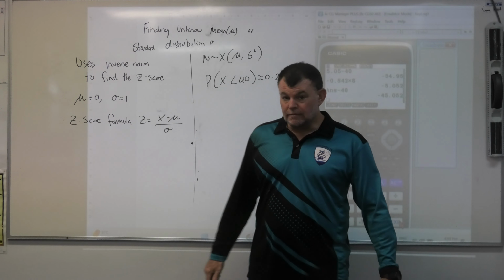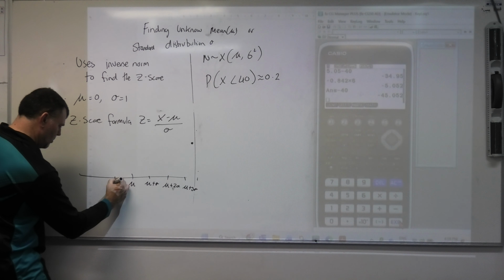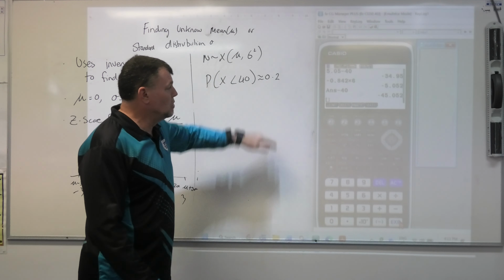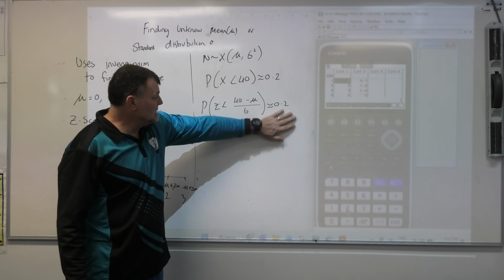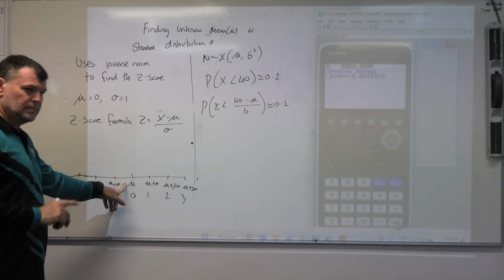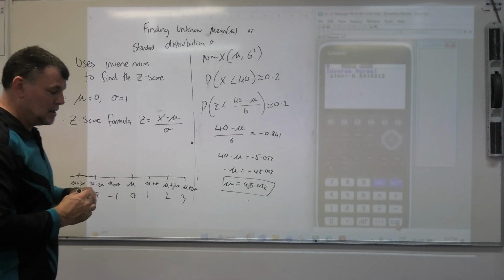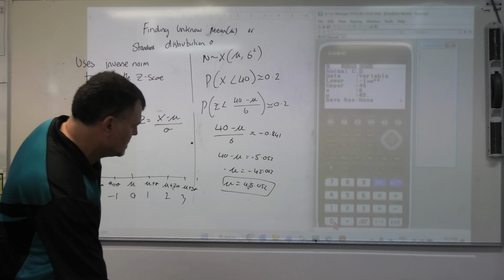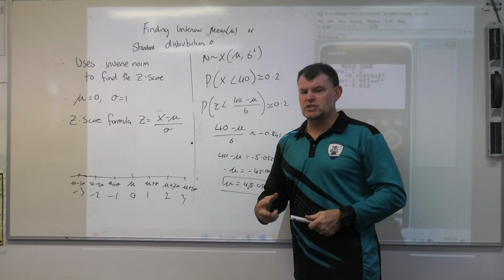Finding Unknown Means or Standard Deviations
Finding Unknown Means or Standard Deviations using inverse norm and z- scores.